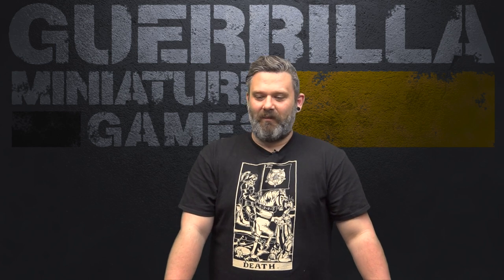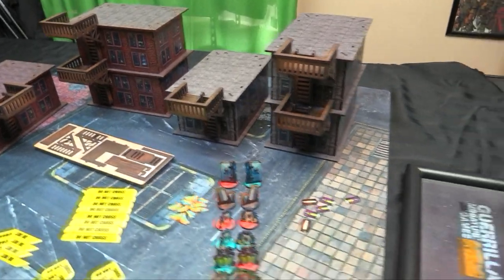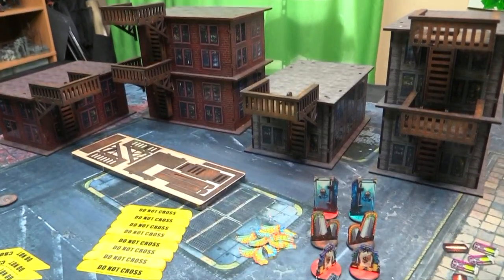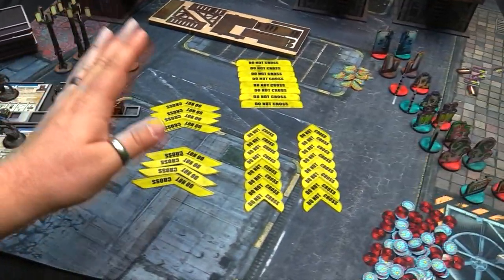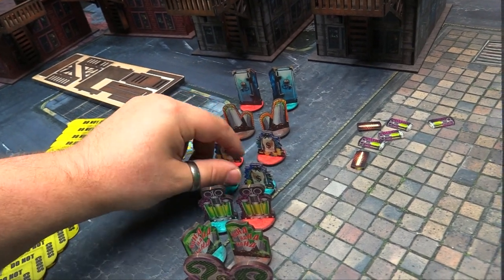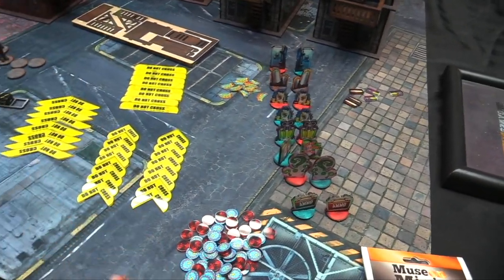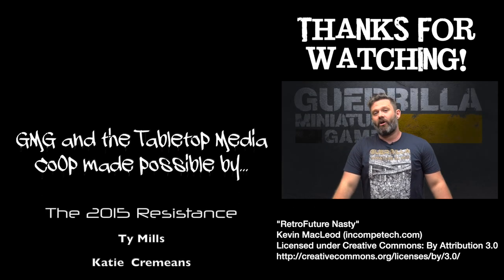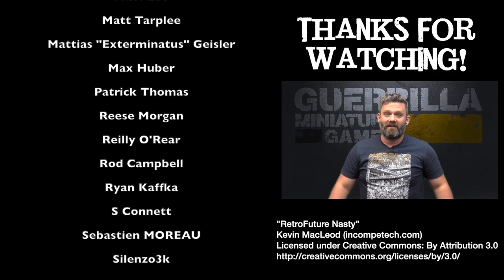Widgets and Wonders Ep 150 - Pre-Painted Batman Terrain from Muse on Minis!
It's time for another Widgets and Wonders! Today we take a look at a big bunch of new Terrain and Accessories for the Batman Miniature Game by Muse on Minis!